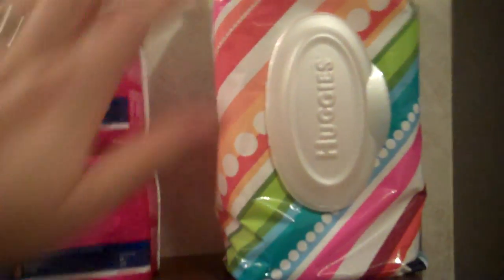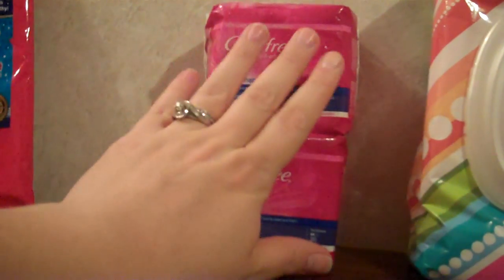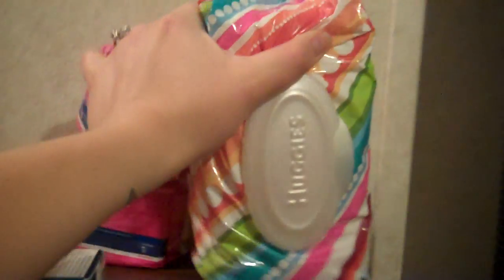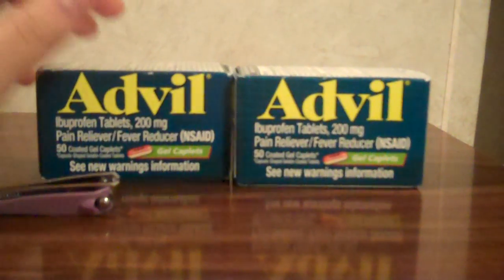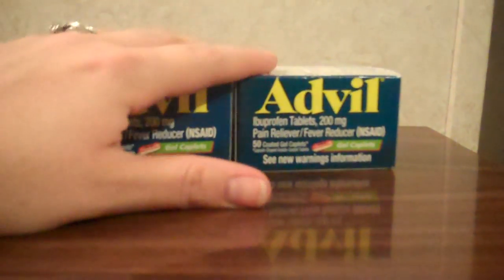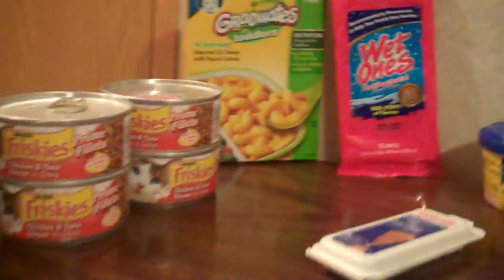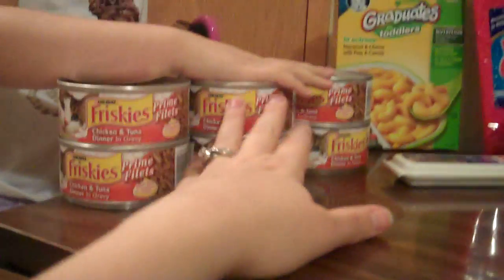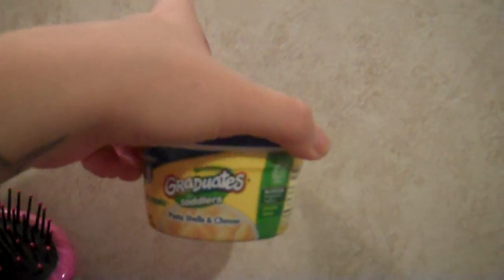$0.45!!! Walgreens & Target Trip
this was on 7/14/11